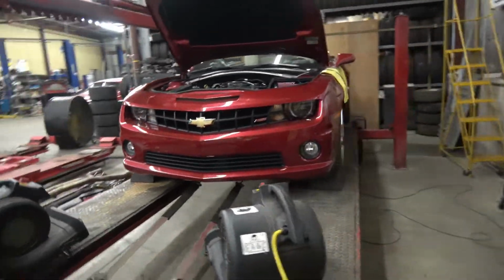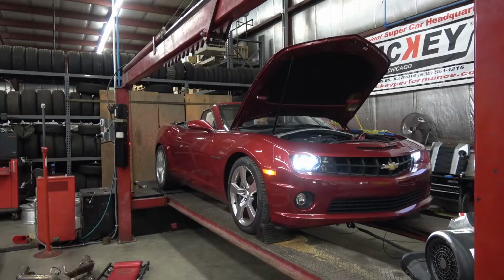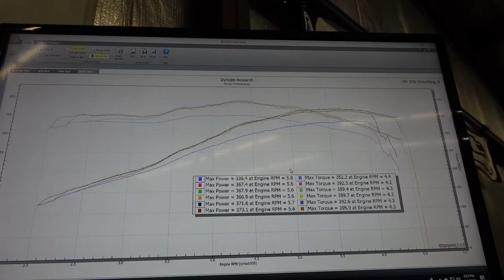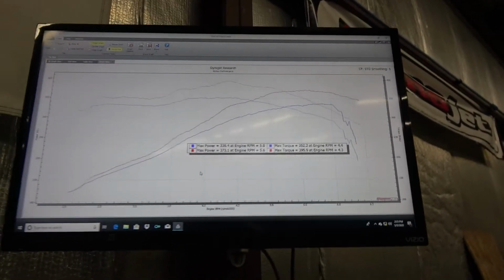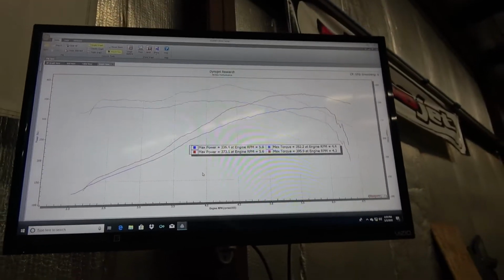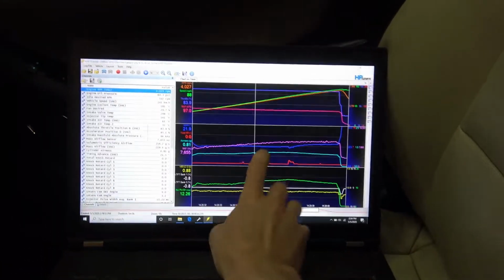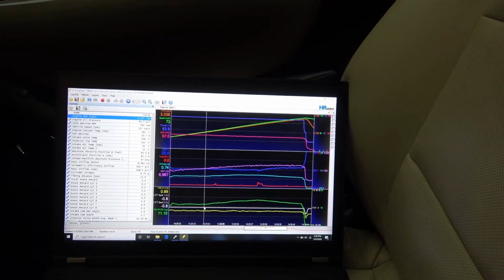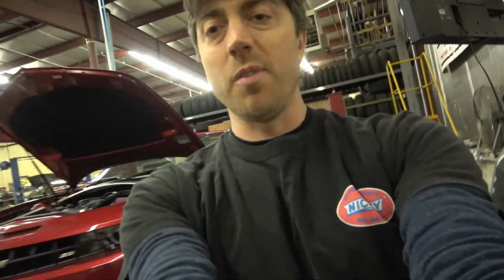5th Gen Camaro Stage 1 L99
Stage 1 Bolt On Package 2012 Camaro L99 auto. 1 7/8" ARH headers, Roto-Fab cai, FAST 102 intake manifold, 160 thermostat.